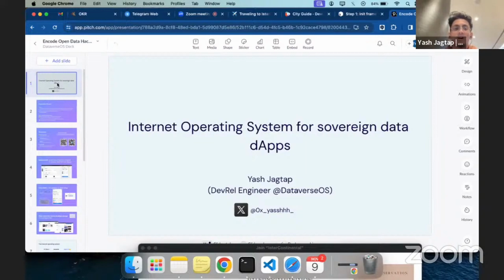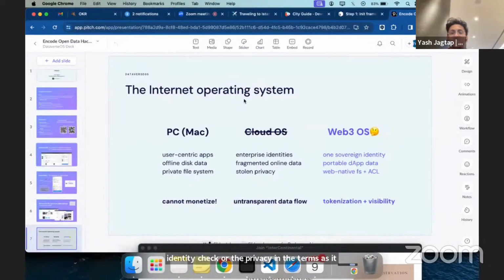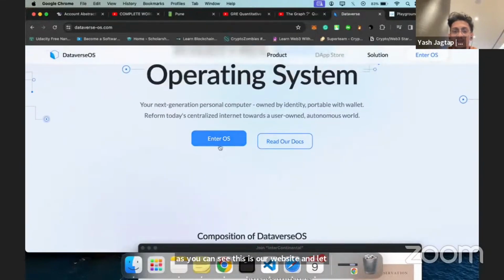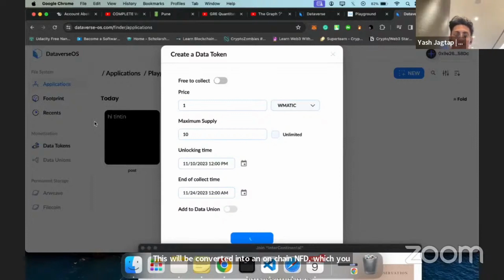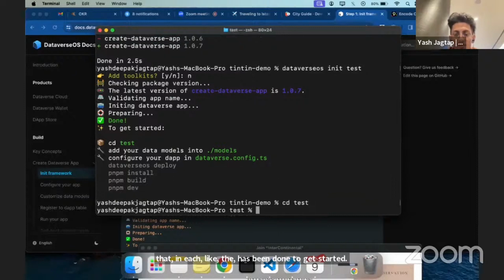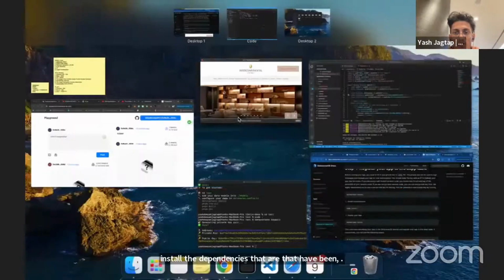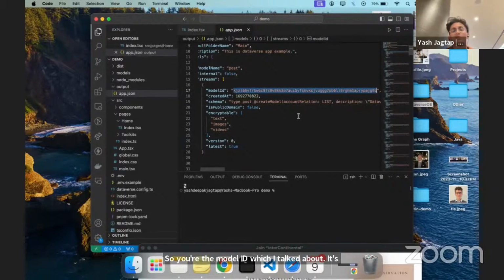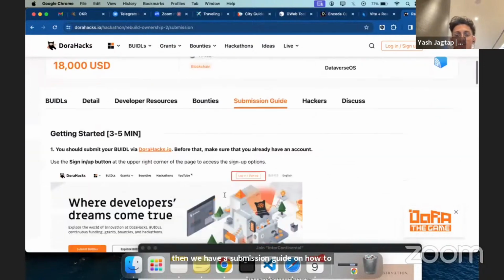Build sovereign data DApps with DataverseOS｜主题分享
欢迎添加小T微信号（ TinTin-land）加入TinTinLand Web3 开发者社区，和我们一起交流吧。

分享主题：Build sovereign data DApps with DataverseOS
🧑‍🏫 嘉宾：Yash， DataverseOS Developer Relations